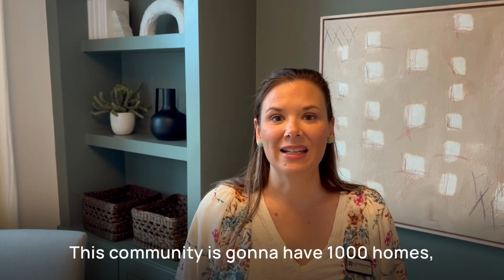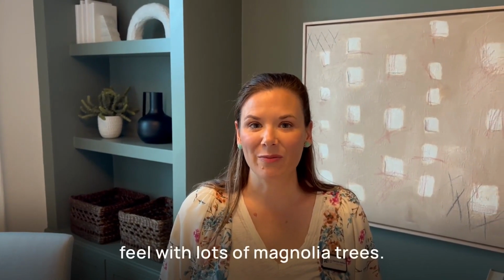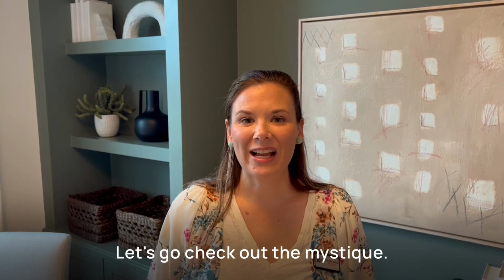Mystique Grand Floorplan | Model Home Tour | Terrawalk | Divosta | Babcock Ranch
3-5 Bedrooms
3-4 Bathrooms
2,870+Sq.  Ft.
2 Car Garage
The new construction Mystique Grande maximizes living options with its flexible layout and open living spaces. Entertaining is effortless with this kitchen, featuring a large center island and a walk-in pantry. The loft space is great for movie nights with the family.

Interested in checking out Babcock Ranch or Babcock National? Give me a call! I live in the city and would be happy to provide a personal tour to show you the Awesomeness of this town and it's builders.